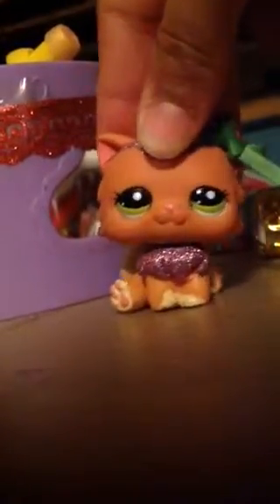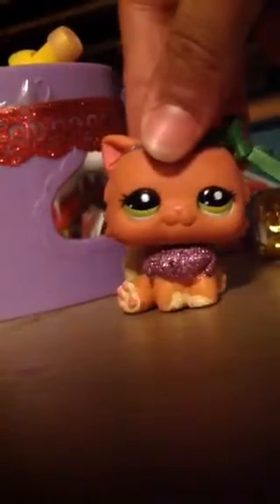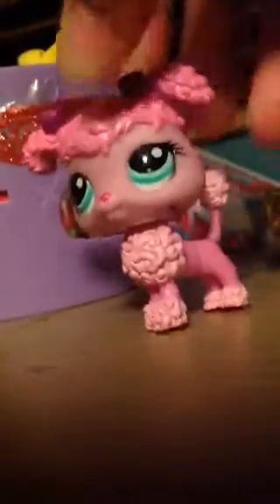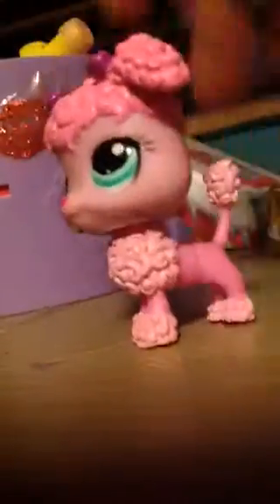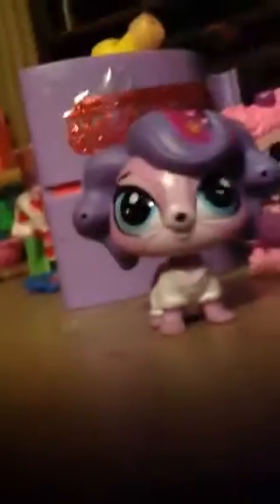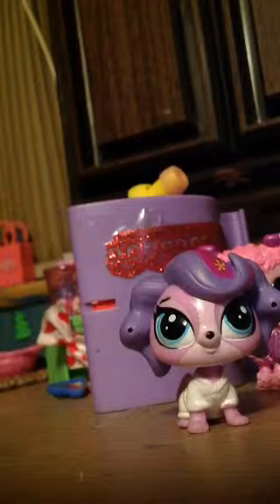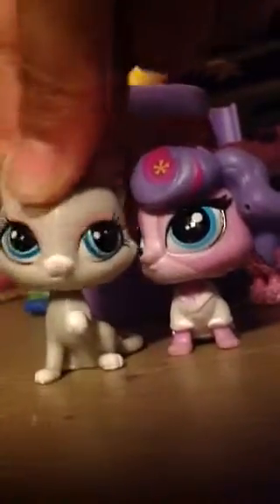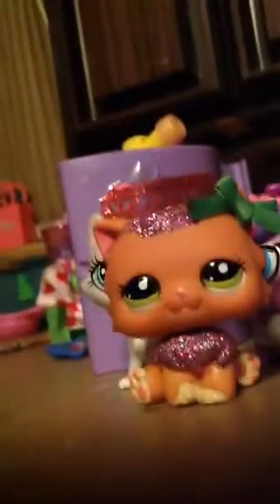Trade offered to Lps lamb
Plz and plz pick at least 3-4 lps😊